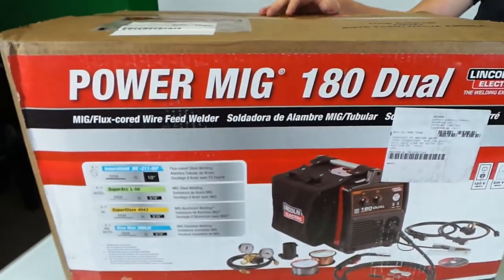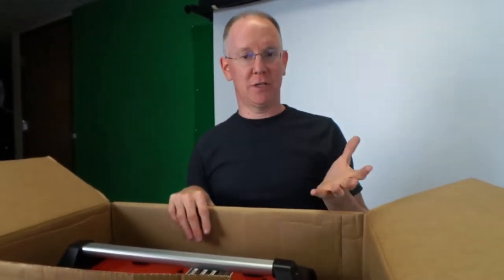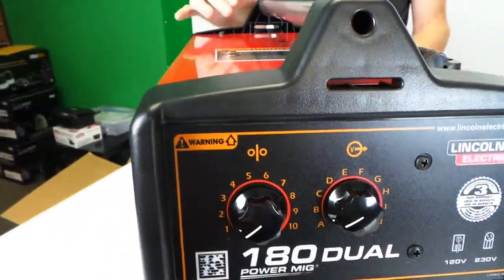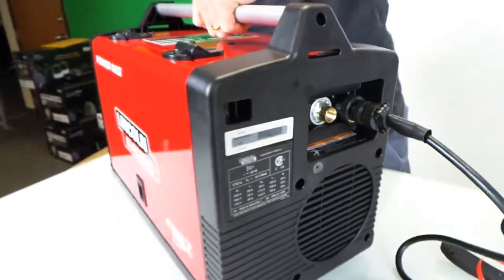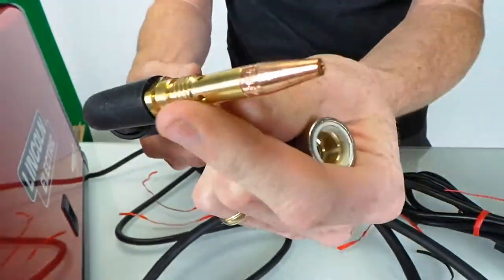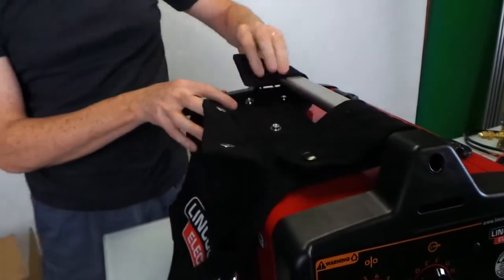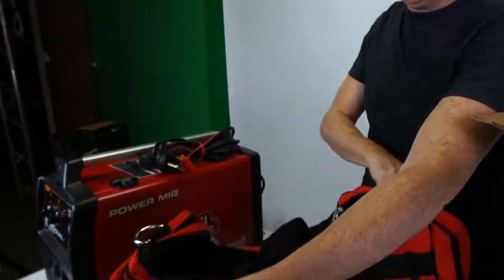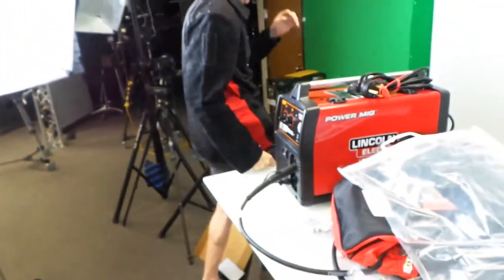Geek Beat Archives VLOG 45 Lincoln Electric POWER MIG 180 Dual Unboxing Dual Voltage MIG Welde